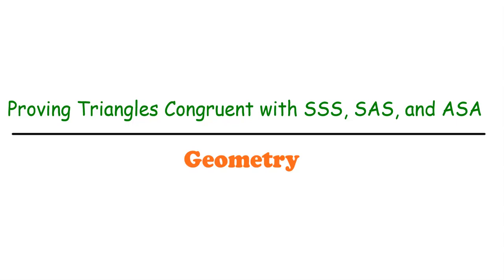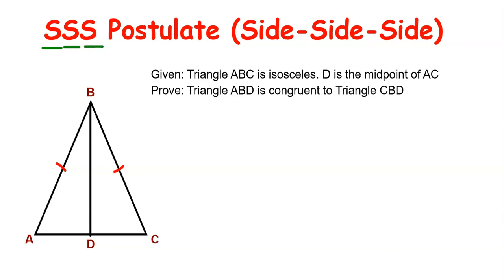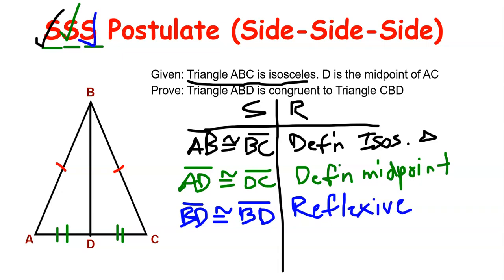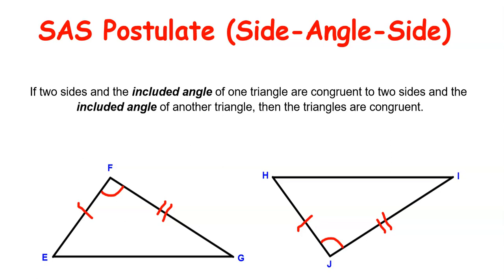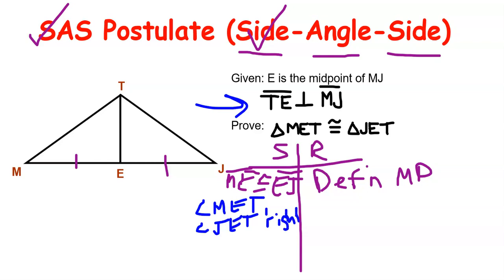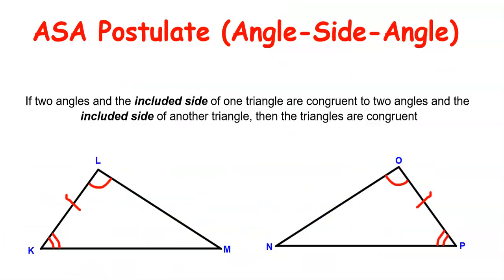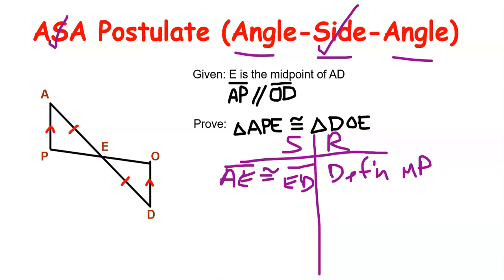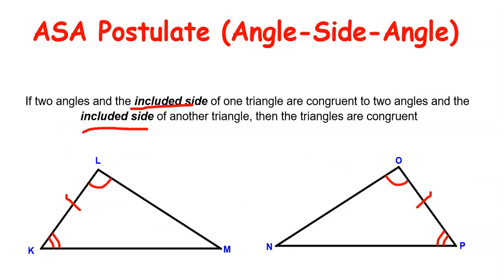Proving Triangles Congruent with SSS, SAS, and ASA